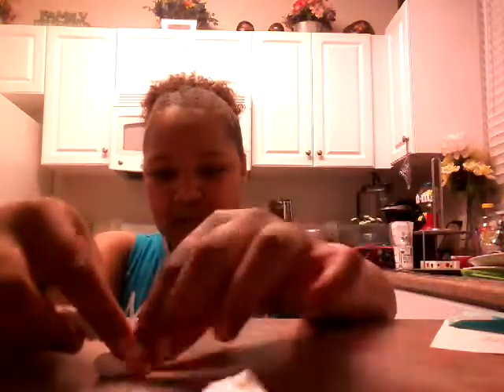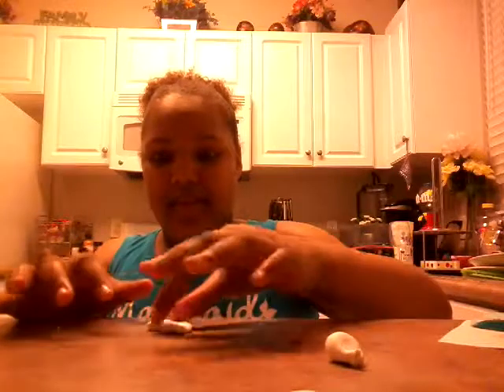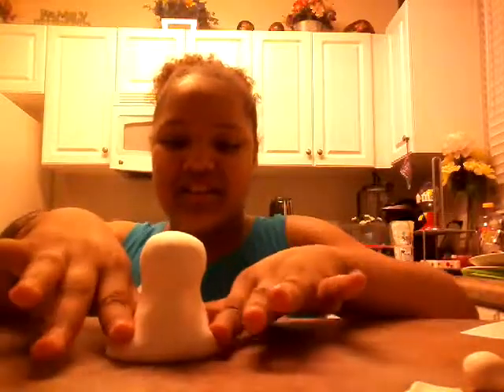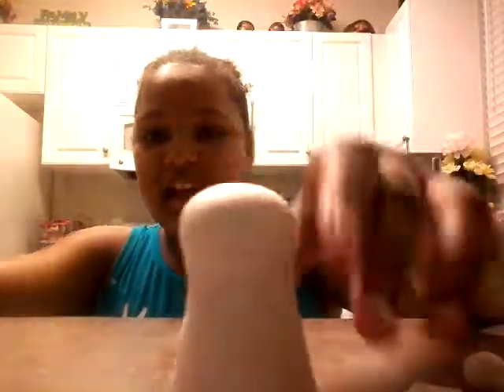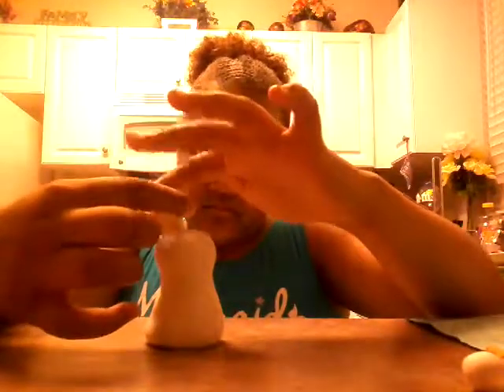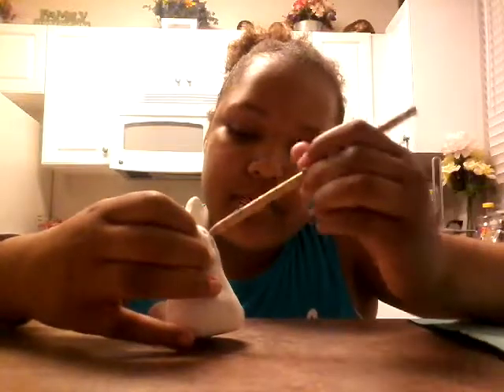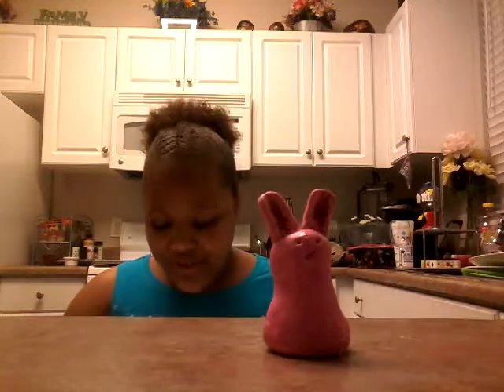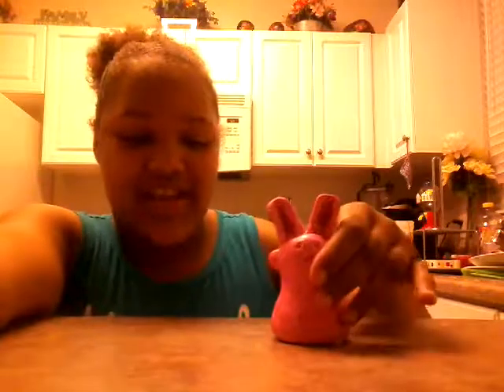how to make a snurgle Aka a bunny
published May 19th 2018

    Hi everybody it's Maya and welcome back to Maya crafts make sure to like And subscribe and turn on post notifications so you never miss another video like this in today's video we learned how to make a snurgle Aka a bunny   this was a project of this was a project of mine and I wanted to show it in front of all of you I hope you enjoy see you next time bye